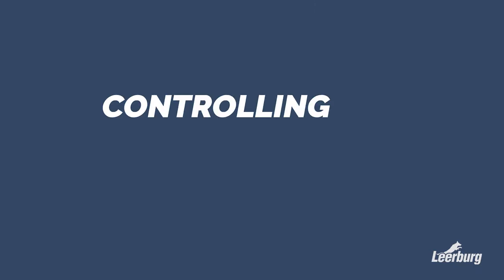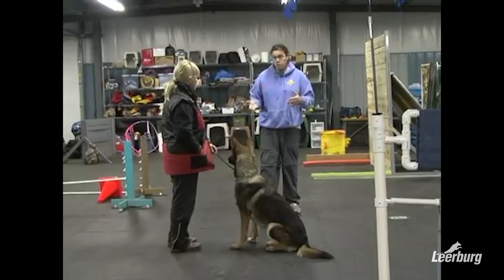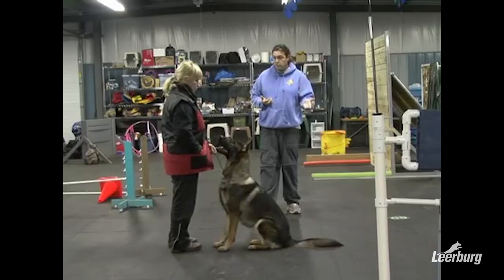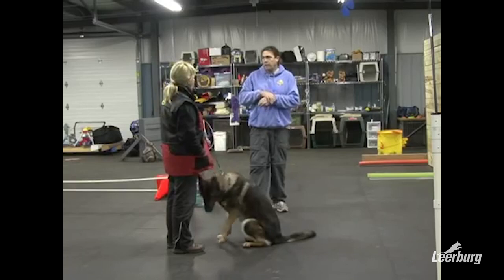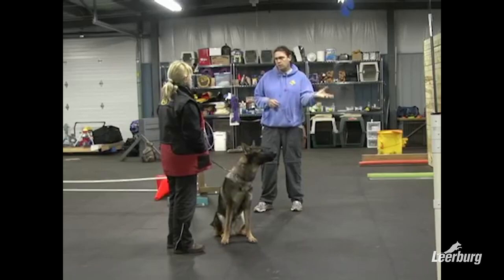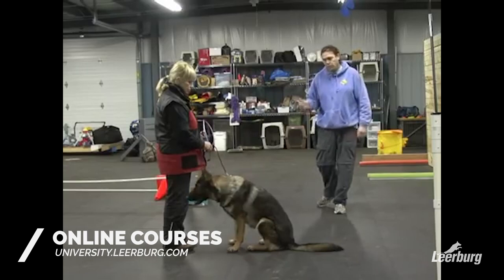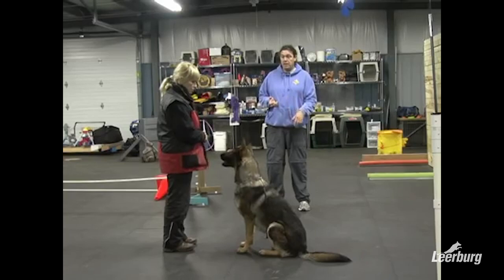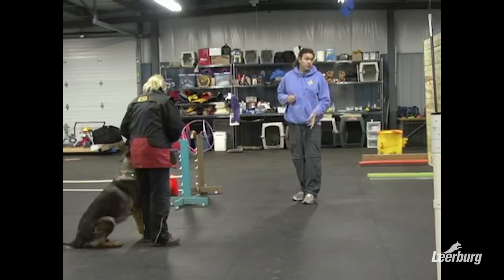Michael Ellis on Controlling BAD BEHAVIOR in Your Dog